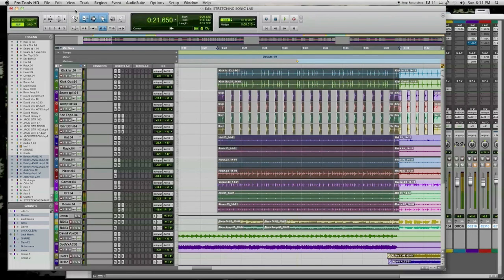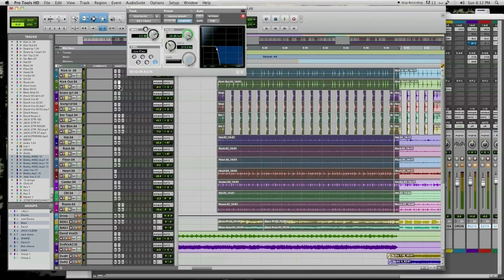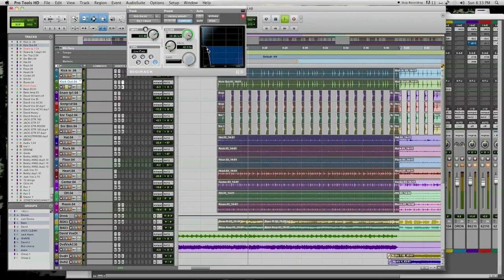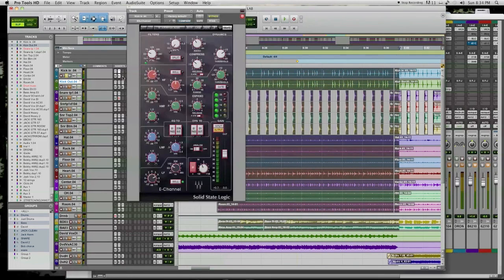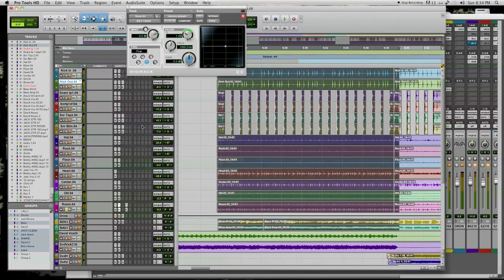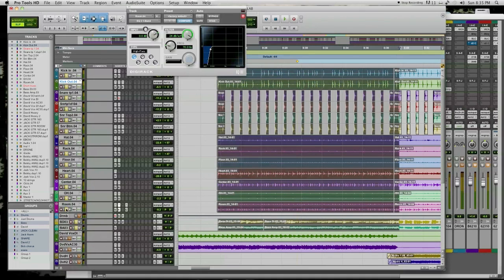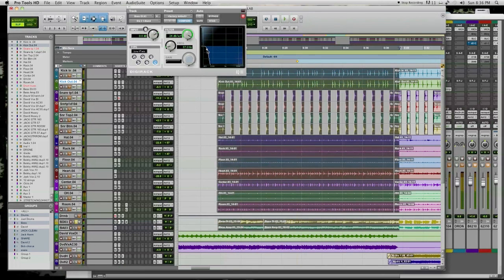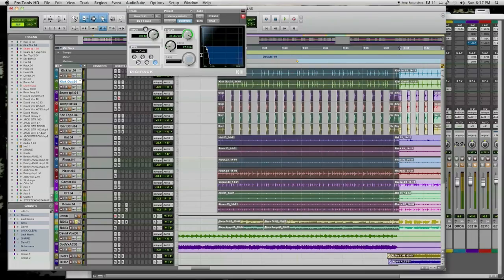Sonic Labs Episode 1 "Using High Pass Filters"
Here's an explanation of how and when to use high pass filters when recording or mixing.